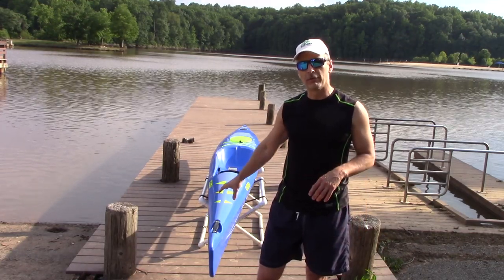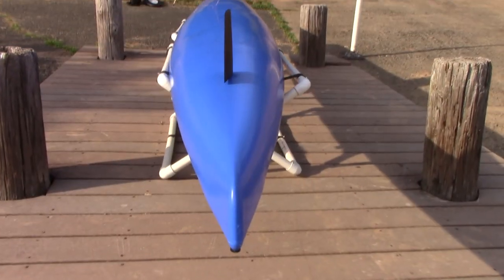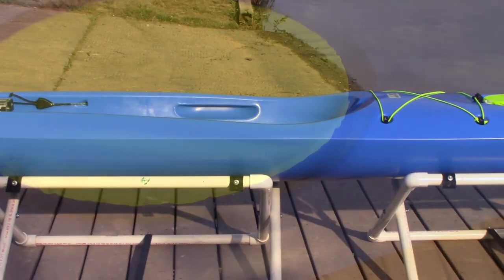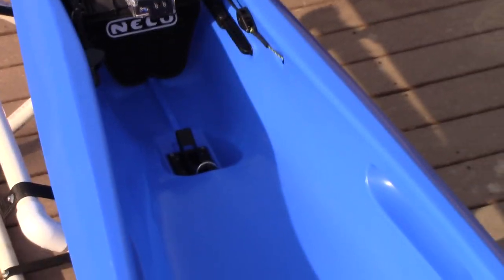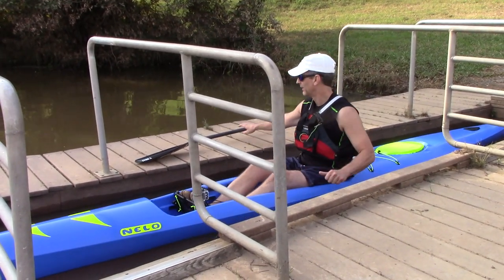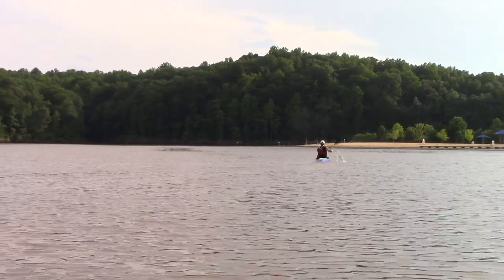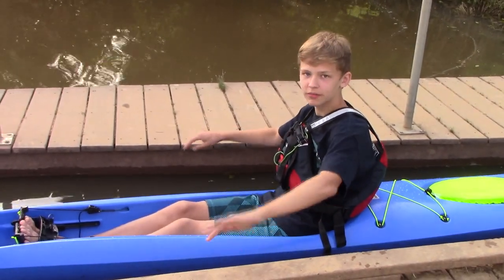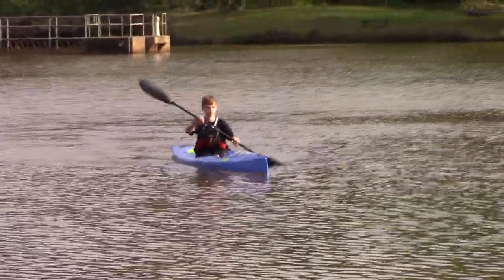Nelo 510 surfski review | First time paddle and first impressions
My very first time paddling the Nelo 510 surf ski.  I've been waiting for a plastic rival to the Epic V7 for years and I think I've finally found it.  Nelo clearly understood the market for plastic skis and they were clearly going after the V7.

I have no financial interest in the company and paid my own money for this boat so this is a purely independent review.

I hope this helps you make an informed decision about this boat.  I seem to have the second or third one on the East Coast of the U.S.

The boat came from Portugal (France?) and took 7 weeks to get across the ocean once I ordered it, but I'm happy to finally have it.

I'll get together with Paddling Buddy Dave with his V7 and we'll paddle each and then switch boats to make our final assessment as to which boat is faster, so stay tuned.

A full, written review of the 510 will come on my blog once I've had a chance to put miles on the boat and come to a more fully informed decision: